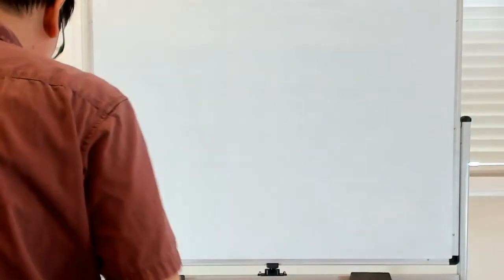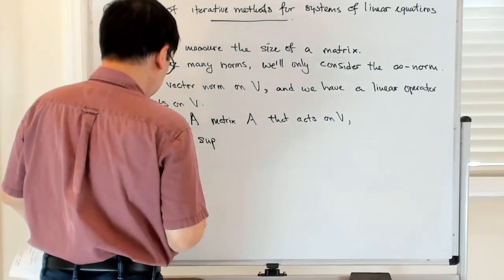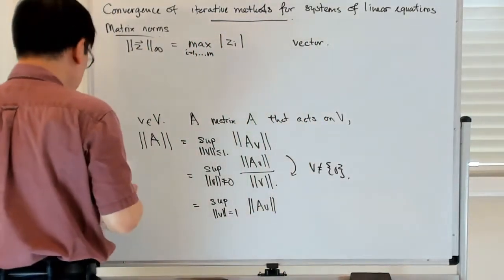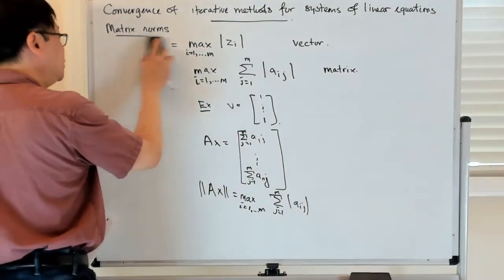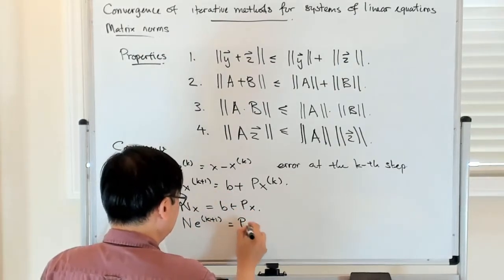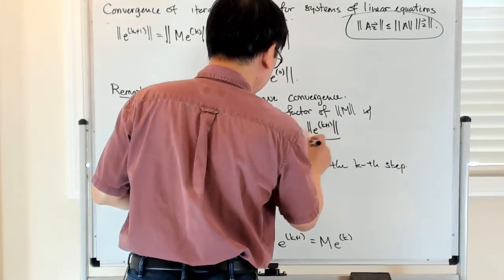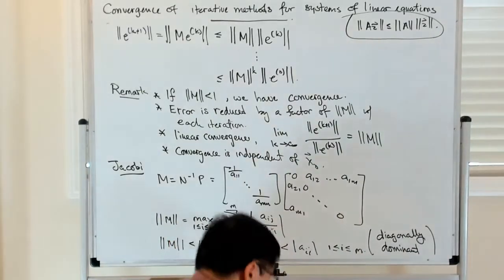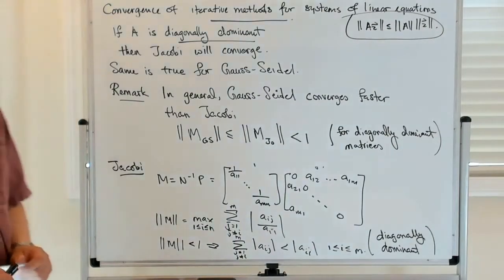Convergence of iterative methods for systems of linear equations